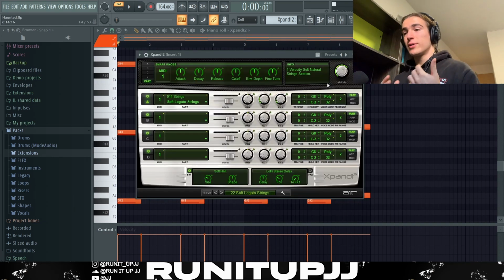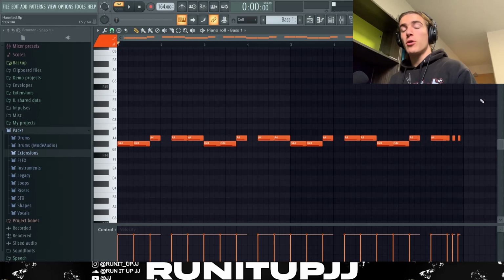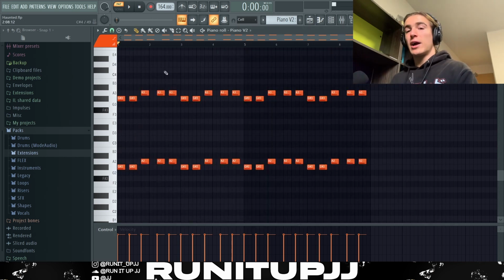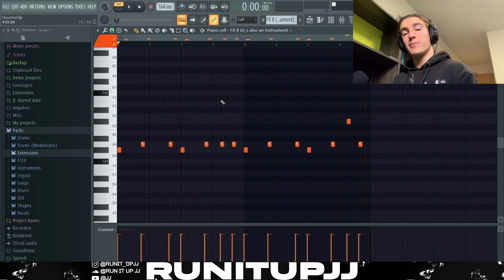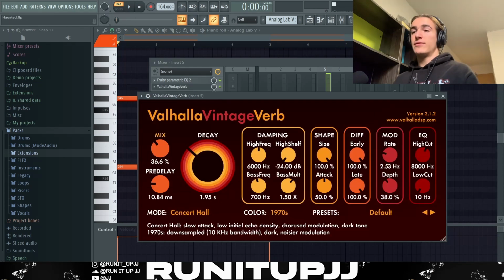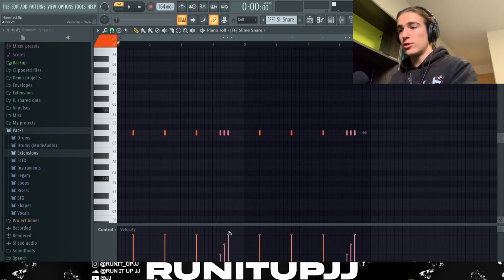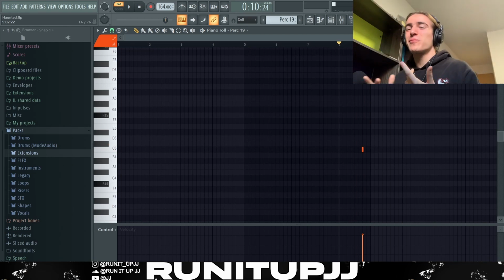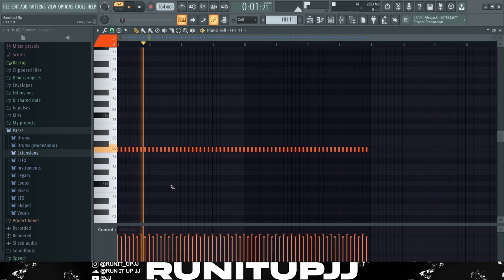HOW TO MAKE A DETROIT REAL BOSTON RICHEY TYPE BEAT! - FL STUDIO TUTORIAL (2022)